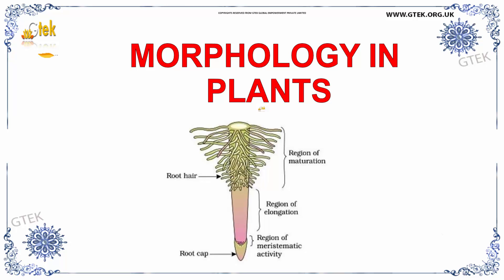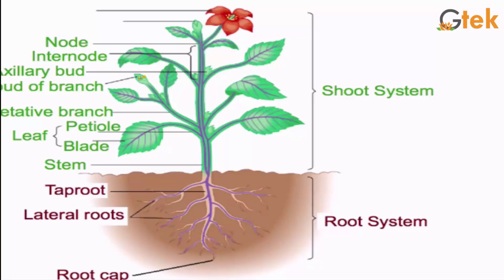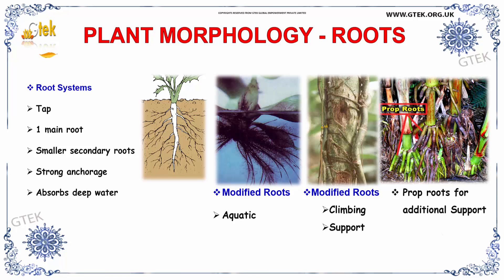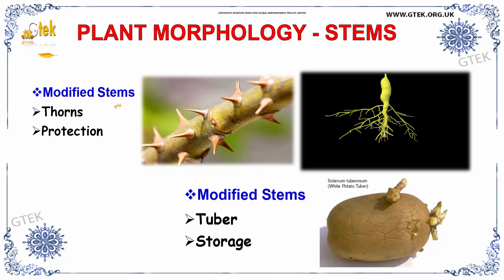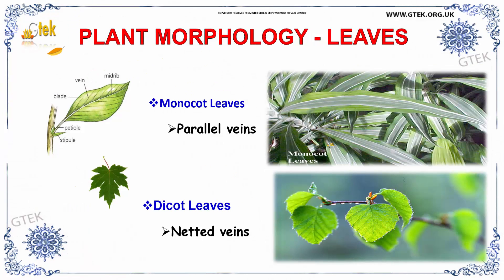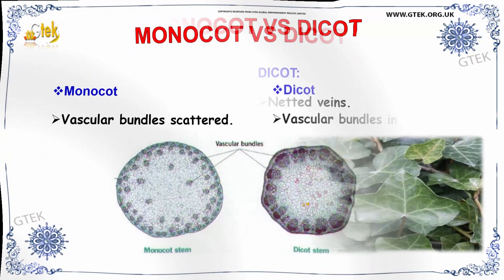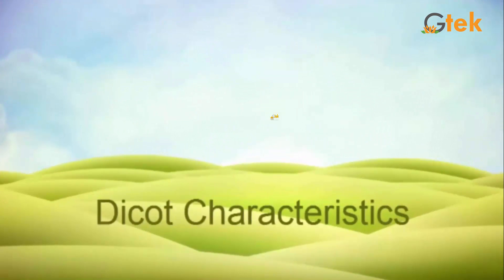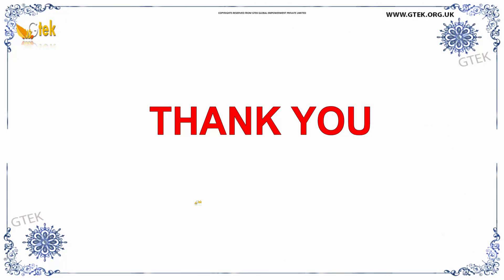Morphology in Plants | Morphology in Biology | CBSE Biology Class XI | +1 Biology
Morphology in Plants:

Plant morphology or phytomorphology is the study of the physical form and external structure of plants. This is usually considered distinct from plant anatomy, which is the study of the internal structure of plants, especially at the microscopic level.